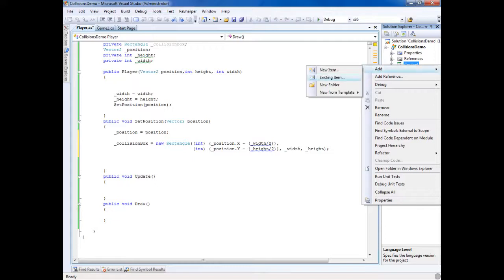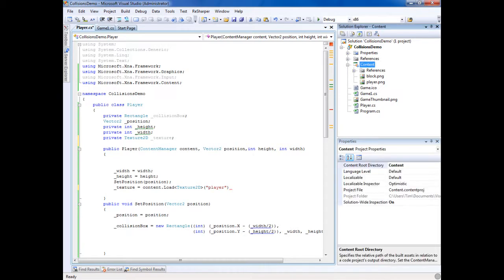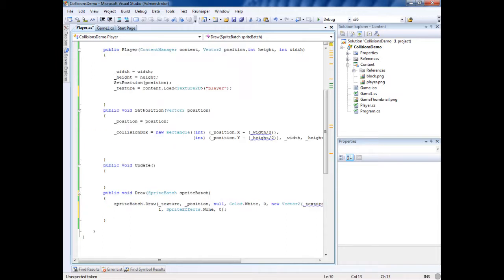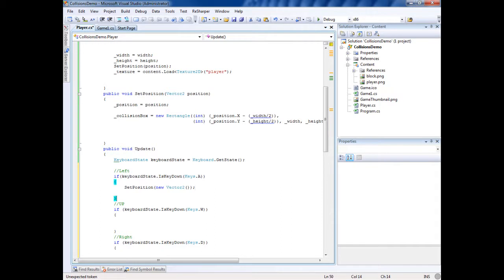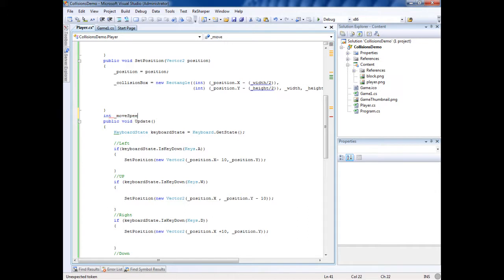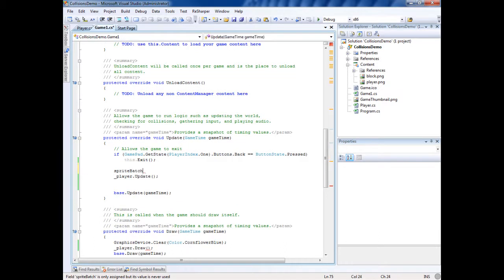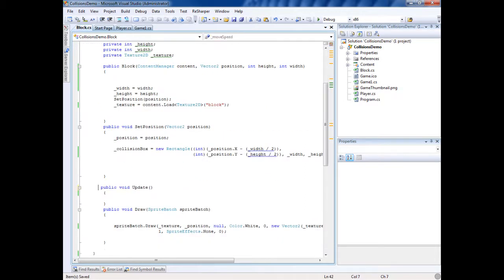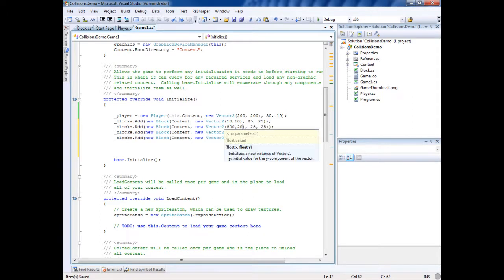XNA Tutorial Basic Collisions Lesson 5 Part2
This Lesson I explain game objects a little more and how to detect a collision.